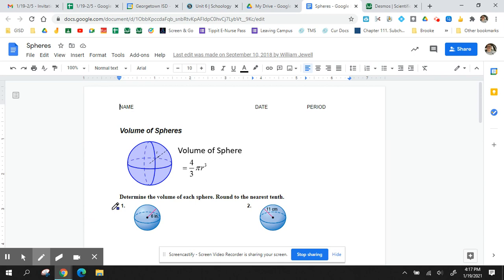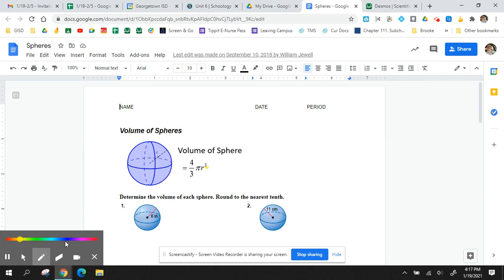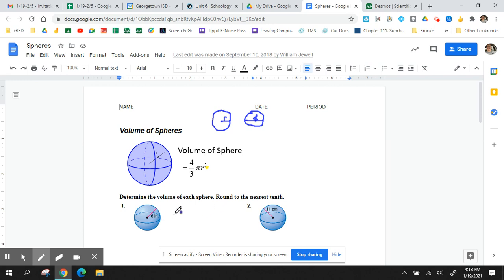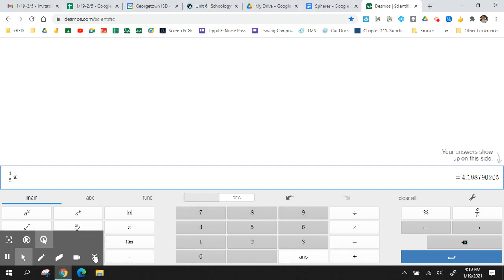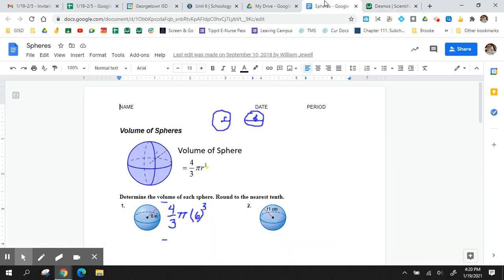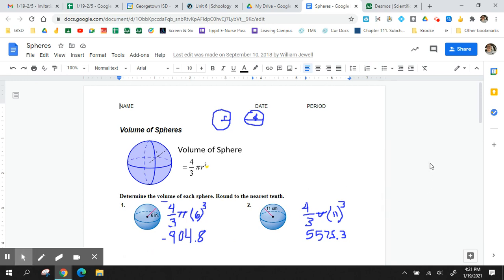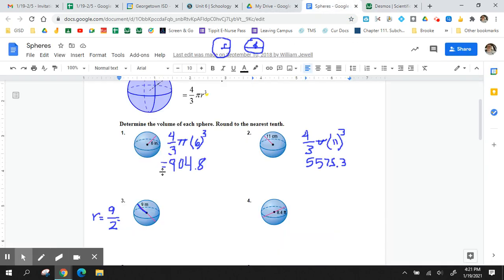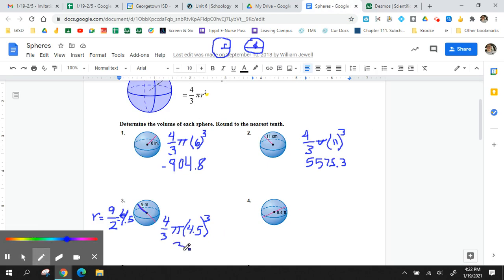Volume of Spheres